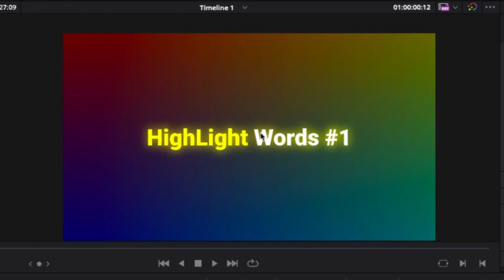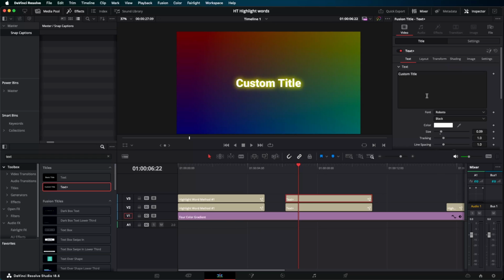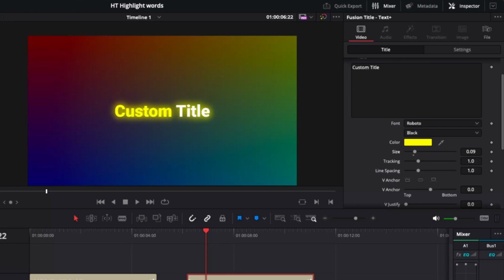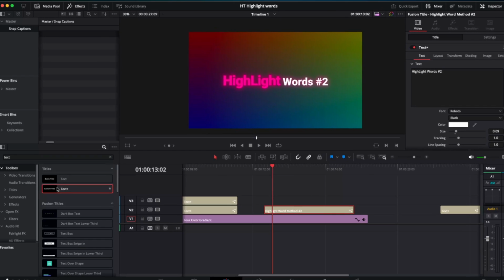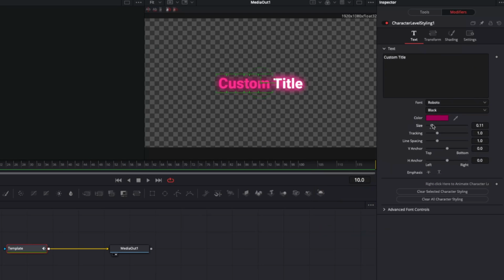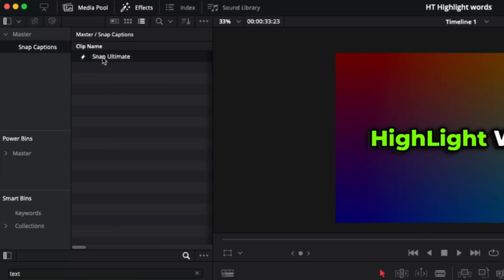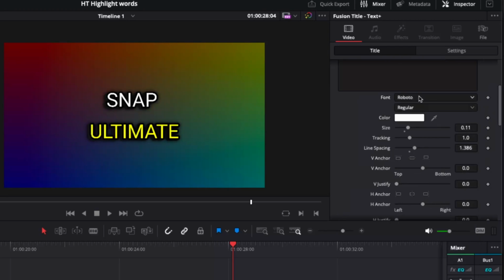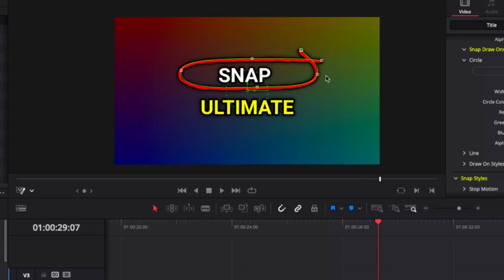3 Ways To Highlight Individual Words In Davinci Resolve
How to highlight individual words in Davinci Resolve, from staying within just the edit page to how to do it in fusion.